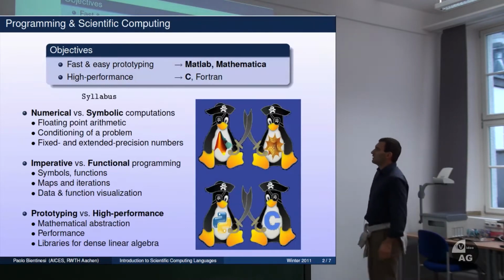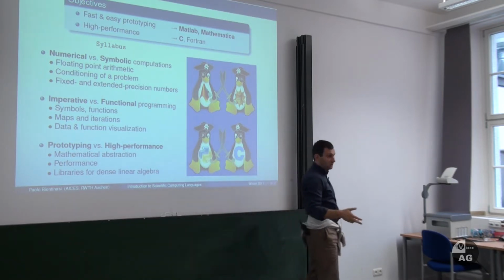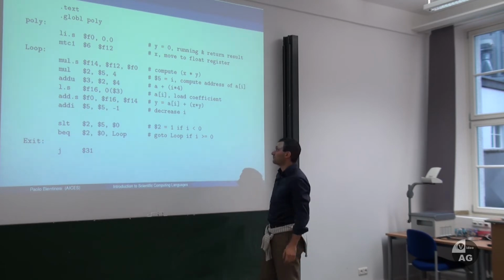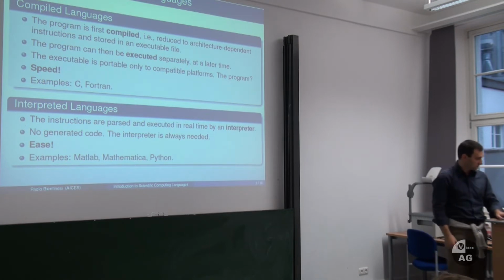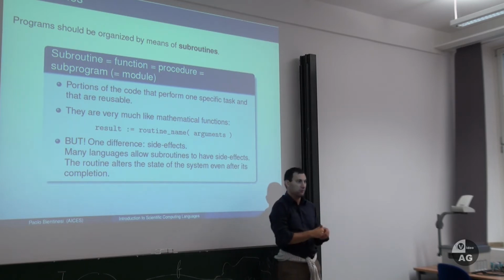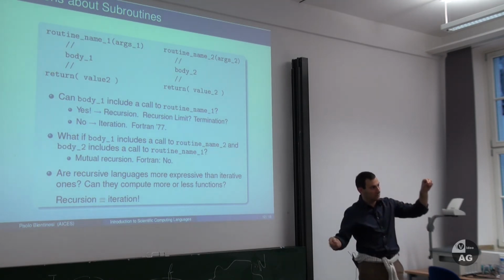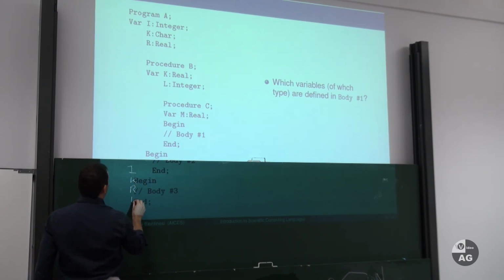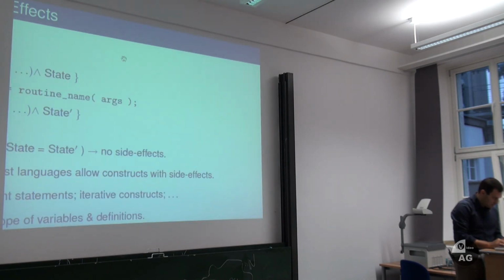Scientific Computing 1